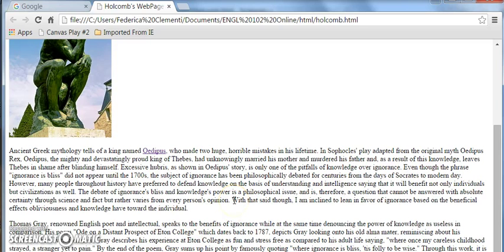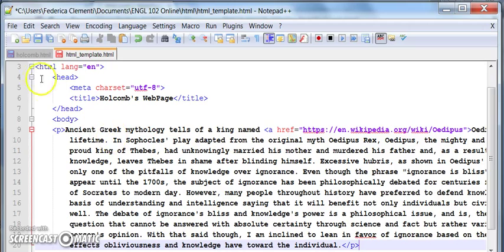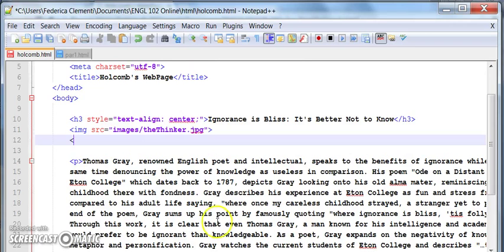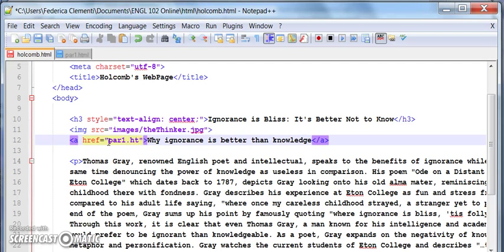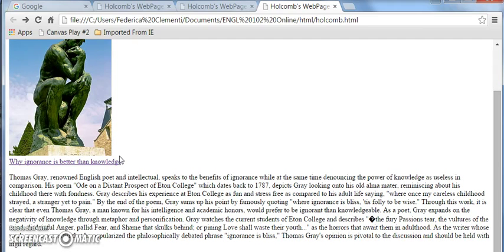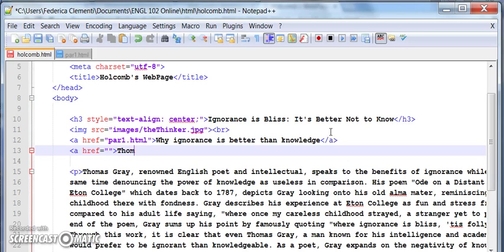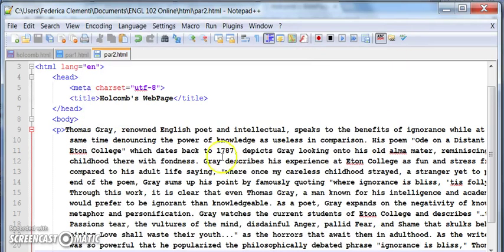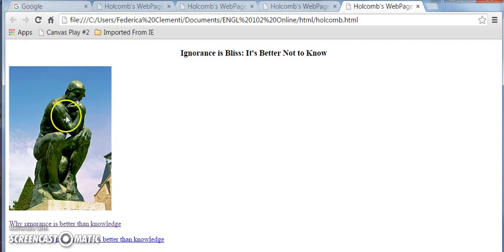Basic HTML Page Part 2